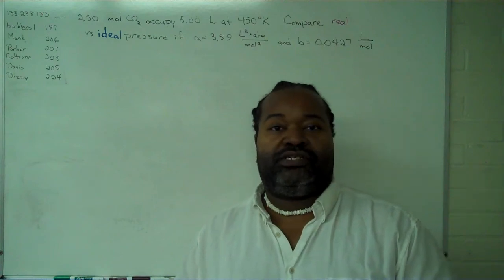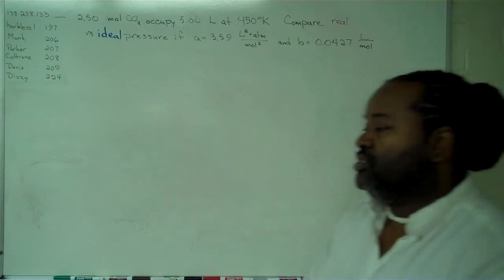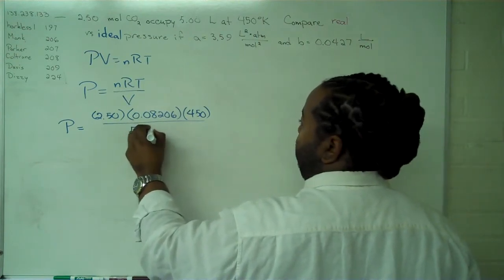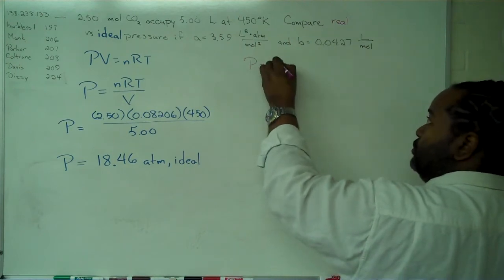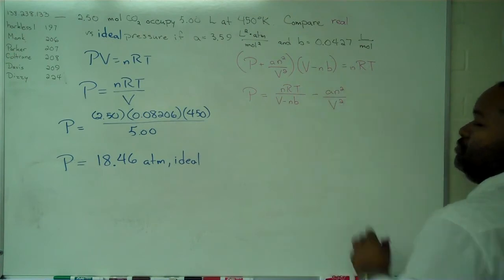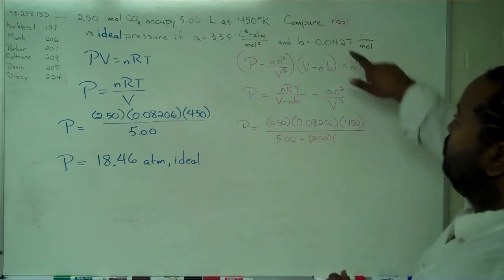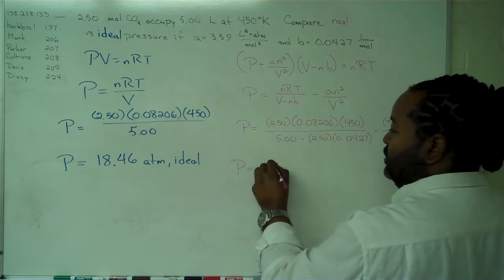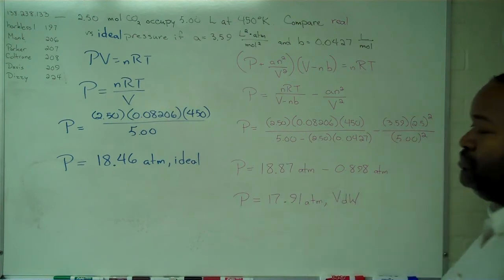Real Gases 3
Comparing the pressure calculated from the Ideal Gas Law to the pressure calculated by the Van der Waals equation.